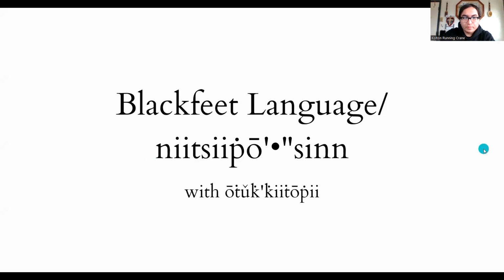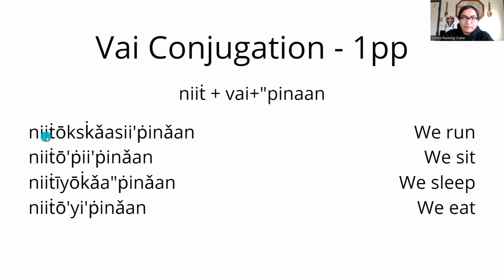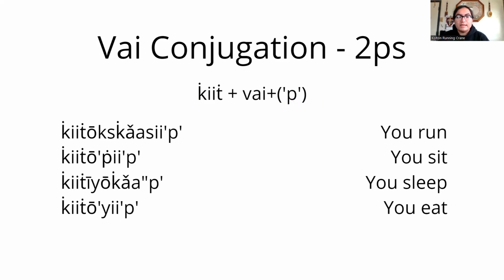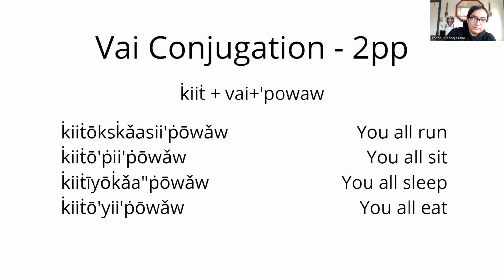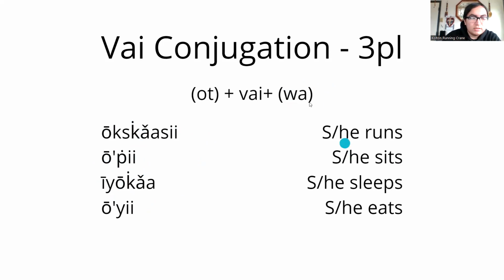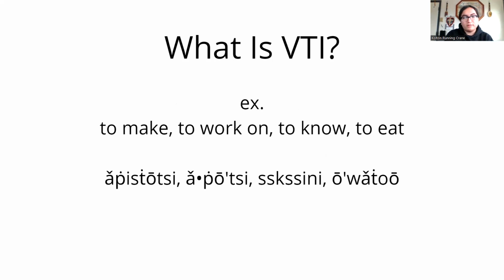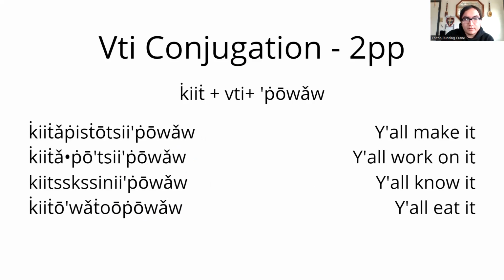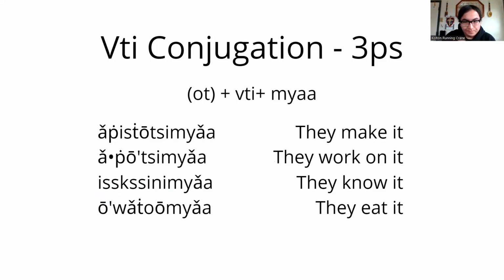Blackfoot Lesson 3: Conjugation of VTI and VAI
Hello students! Here is lesson 3 of Blackfeet language lessons. In this video, we go over how to conjugate for Transitive Inanimate Verbs, and Animate Intransitive verbs.

or @polyglotazren if you have any questions.